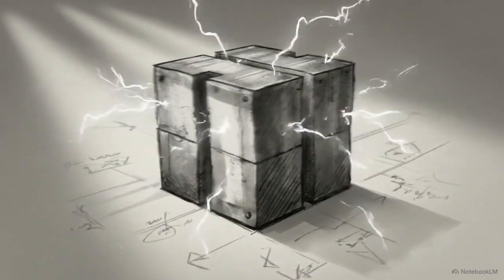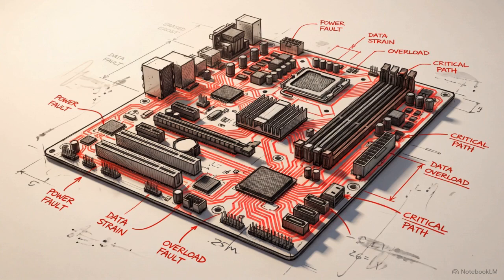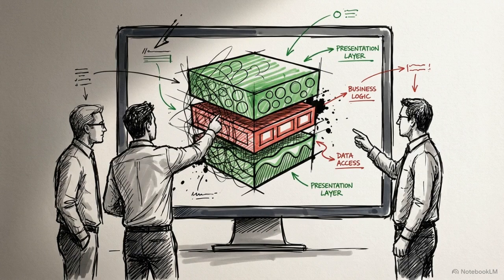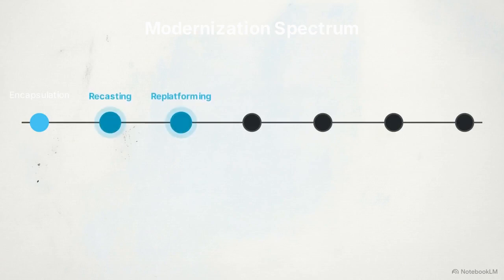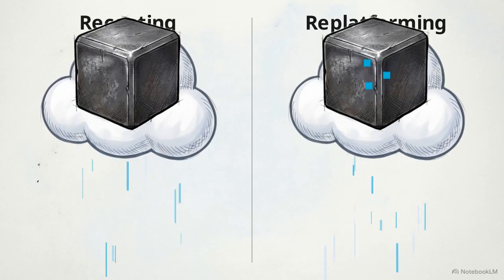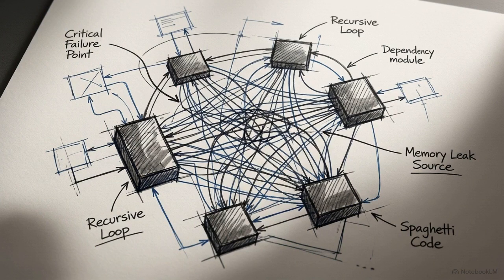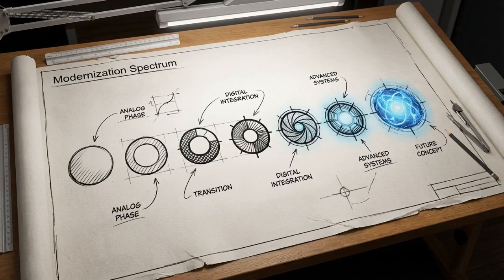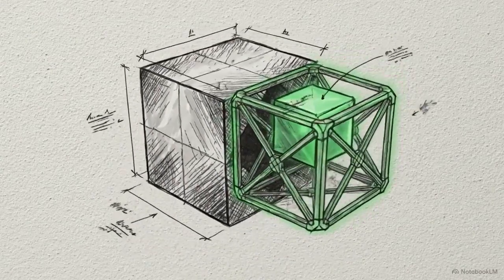Application Modernization Architecture | Breaking Down Legacy Monoliths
Legacy systems can slow down innovation—but modern architecture helps businesses move faster. In this video, we explain application modernization architecture and how companies break down legacy monolithic systems into scalable, flexible solutions.

You’ll learn what a monolith is, why it becomes a problem over time, and how modern approaches like microservices, APIs, and cloud-native architecture help transform outdated systems. We also explain the concept of decoupling and how it improves performance, scalability, and maintainability.